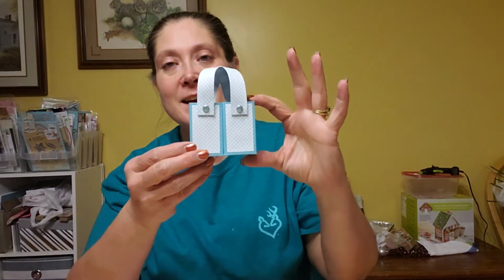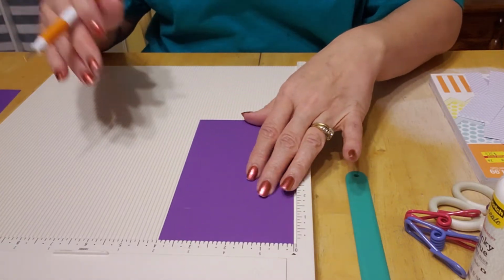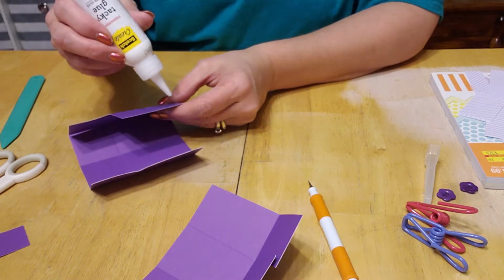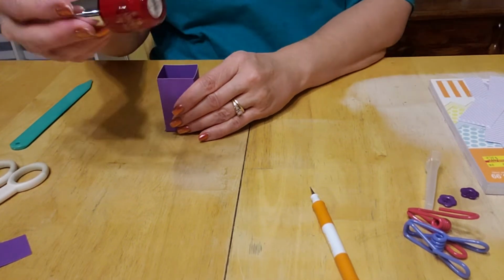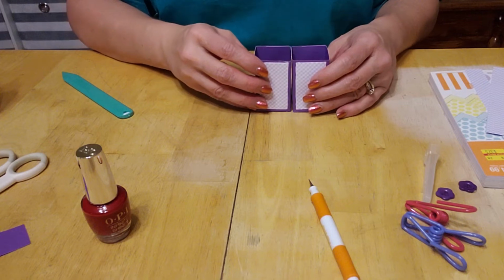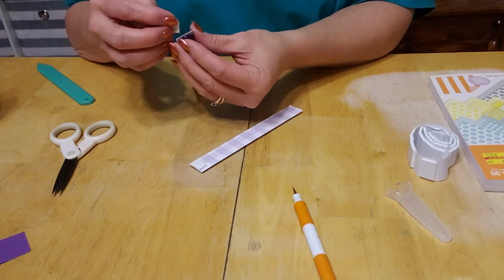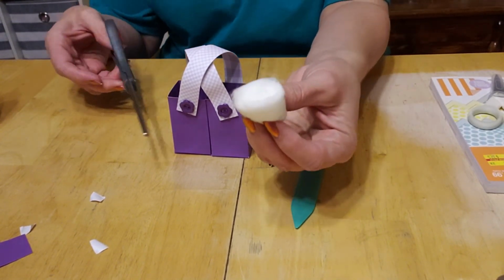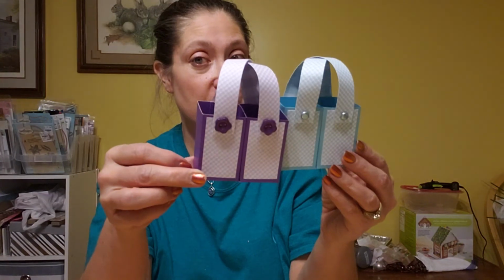Tutorial DIY Bunny Treat Holder (no dies needed)